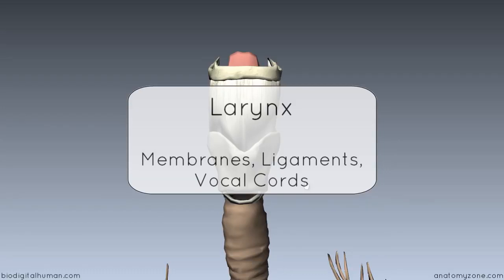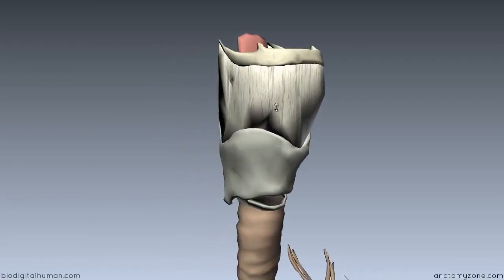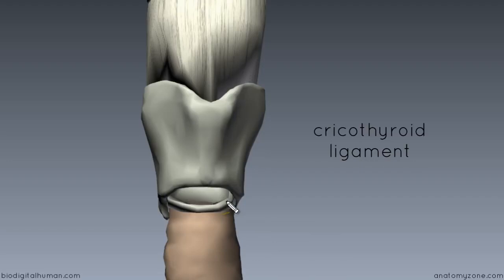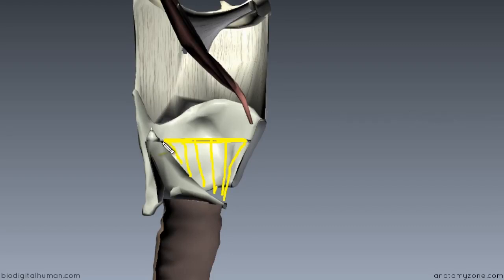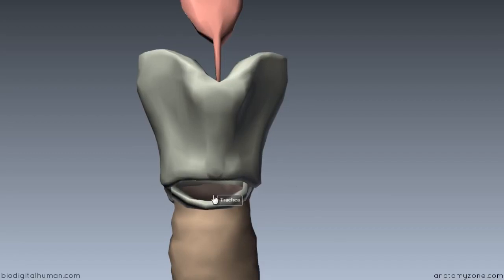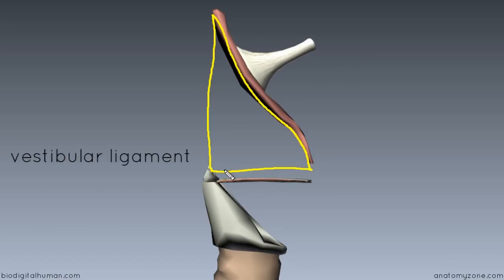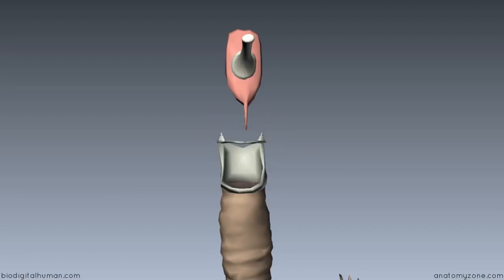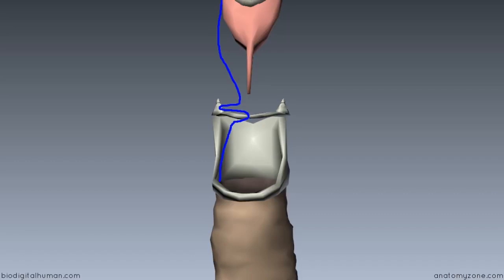anatomy 3D larynx embranes , ligaments , vocal cords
larynx
membranes , ligaments , vocal cords
anatomy